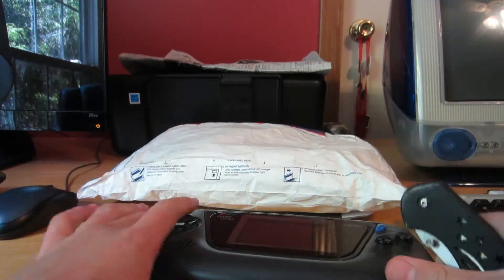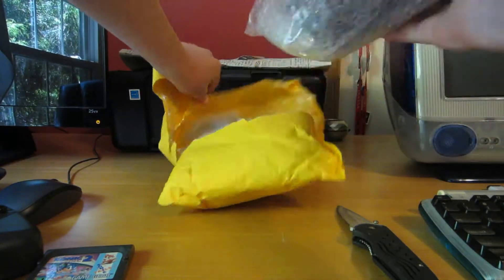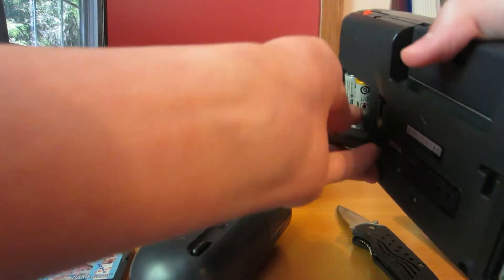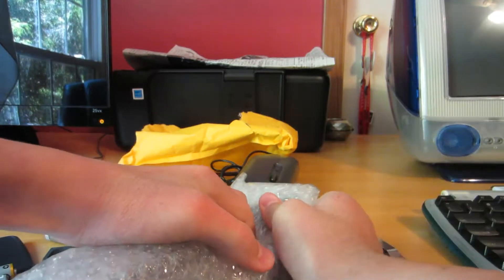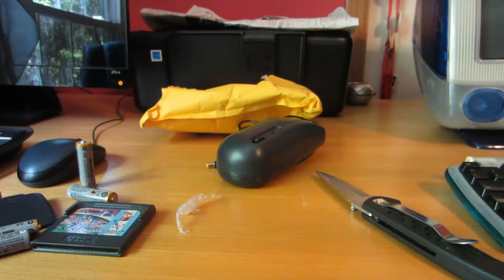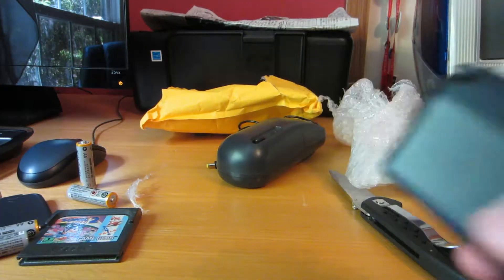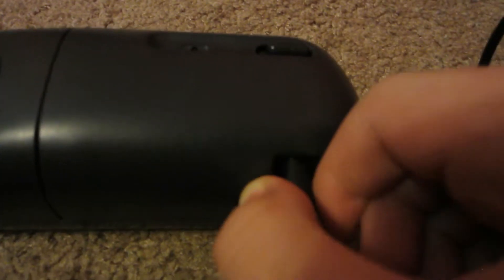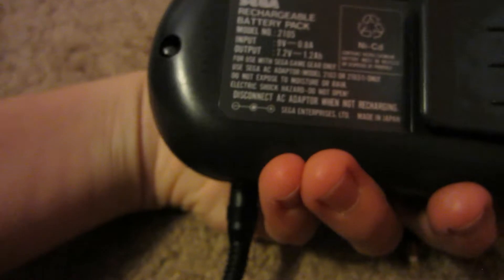Game Gear Battery Pack Unboxing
Stupid 30 year old Ni-Cad battery packs...